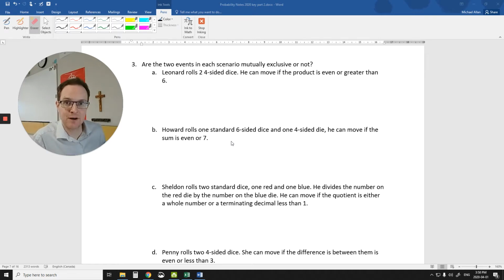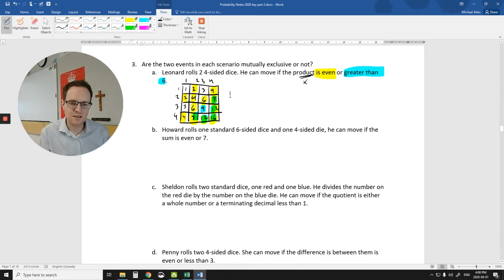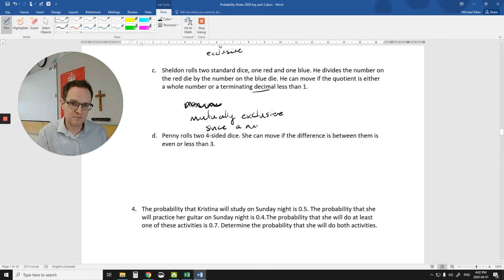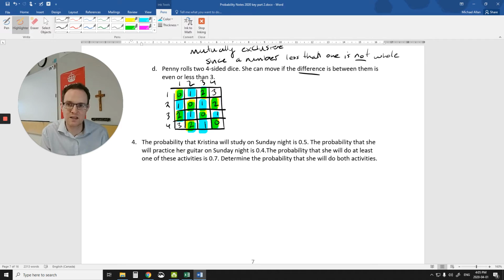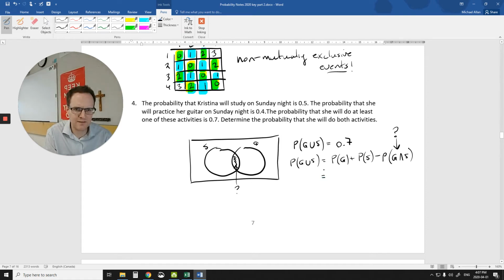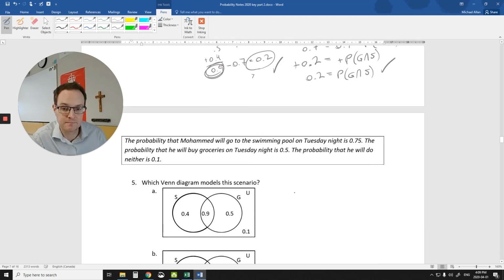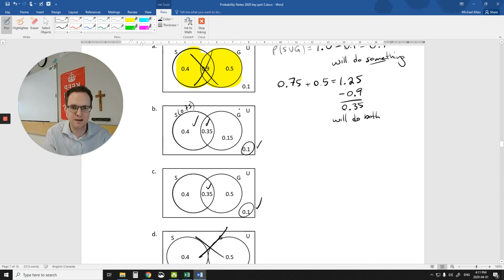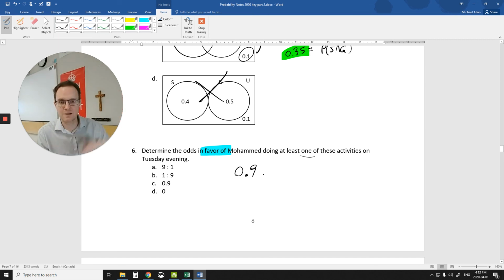Math 30-2 4 7 Mutually Exclusive Events Part 2